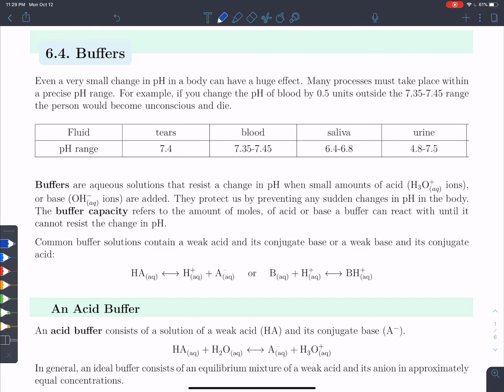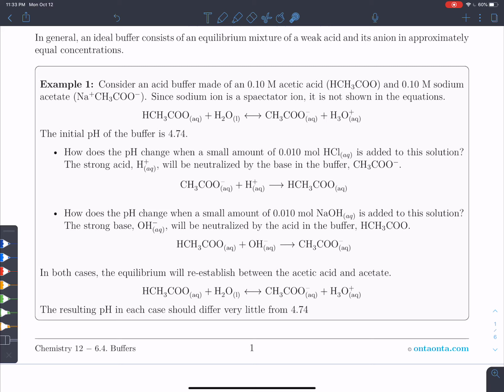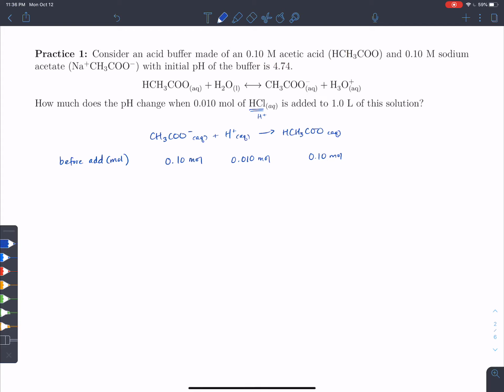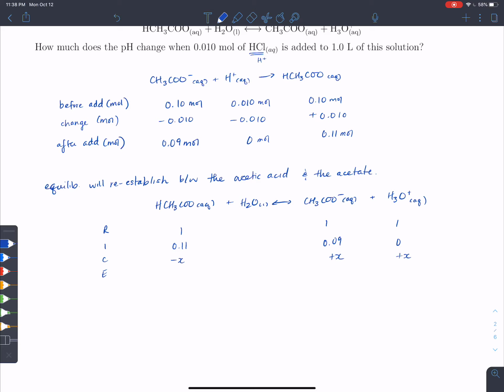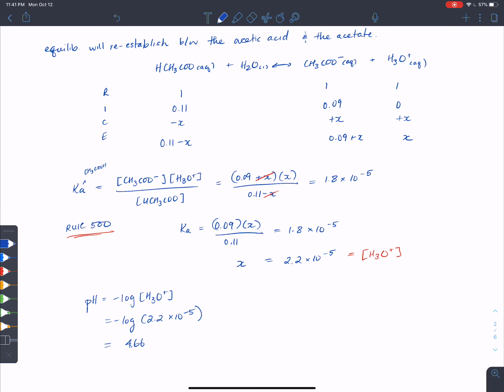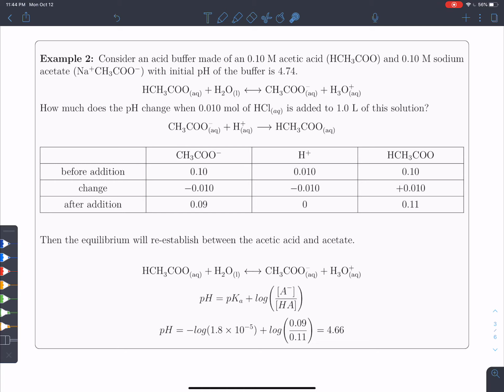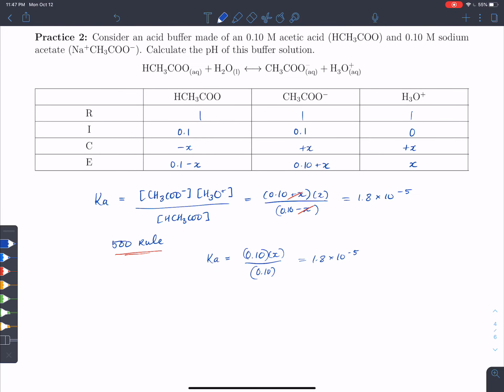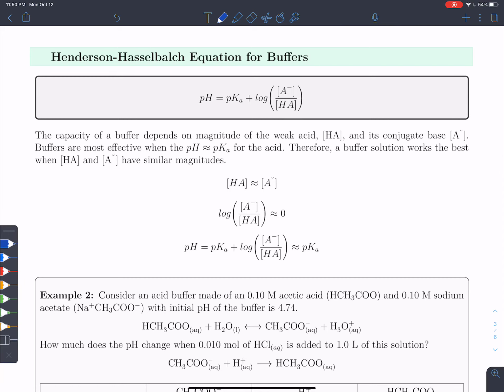6.4 Buffers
Buffers are aqueous solutions that resist a change in pH when small amounts of acid  or base are added.